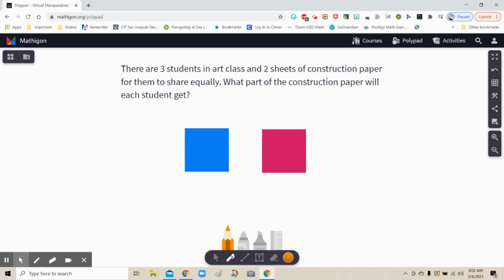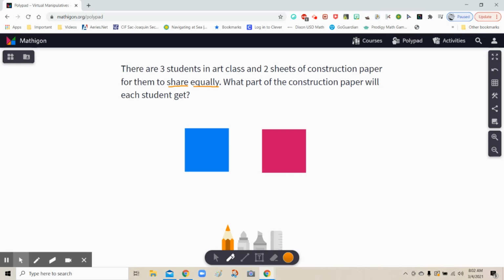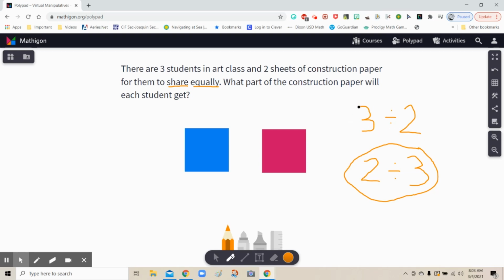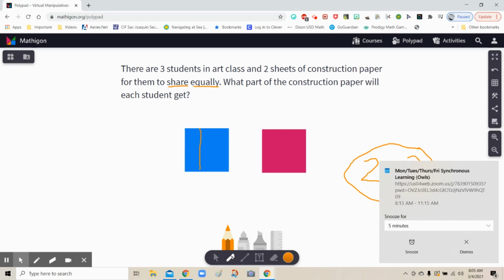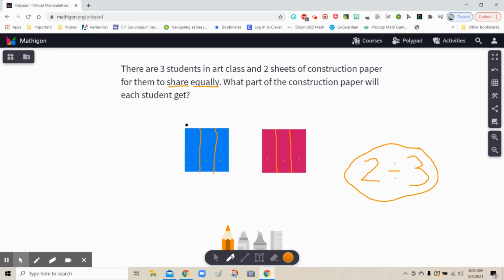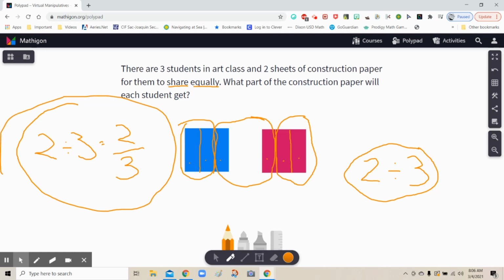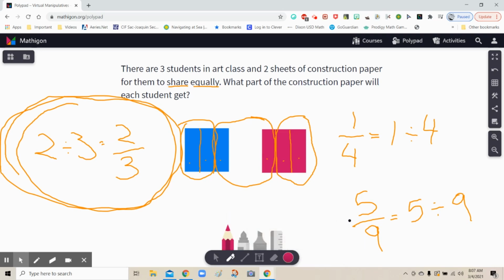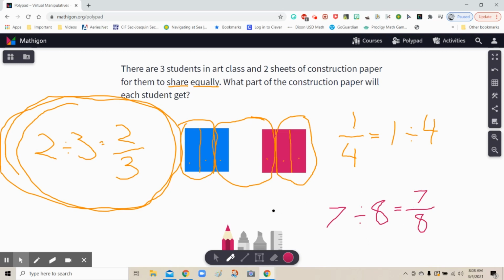Connecting Fractions to Division